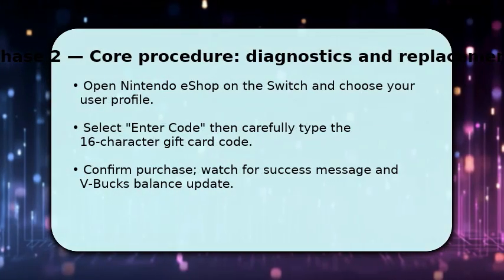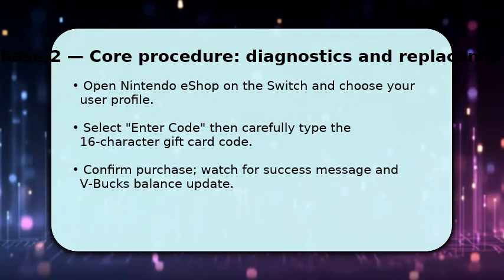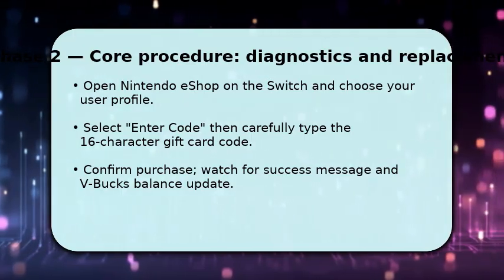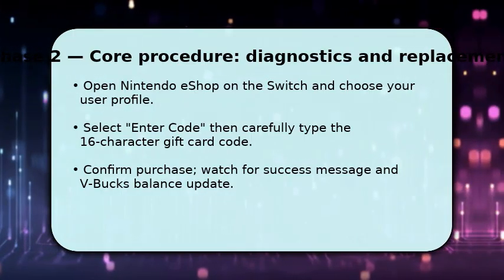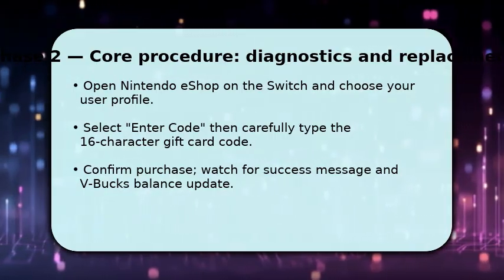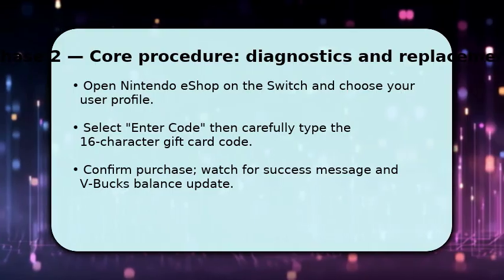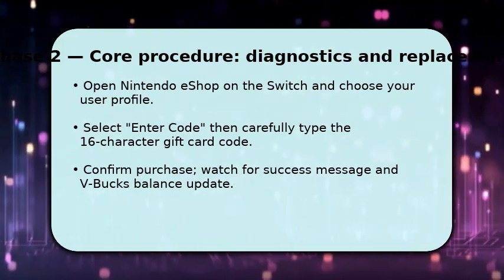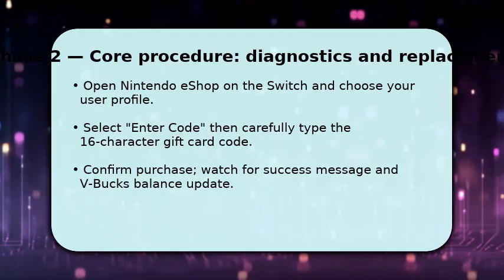How to Use Fortnite Gift Card on Nintendo Switch - Easy Guide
How to Use Fortnite Gift Card on Nintendo Switch - Easy Guide | 🔒 Surfshark VPN Deal — Stay private and secure. $1.99/mo + 3 Months Free ▸

Discover the step-by extricate your Fortnite gift card and enjoy gaming on Nintendo Switch. This easy guide walks you through activation, compatibility checks, in-game purchases with a prepaid balance transfer.

Fortnite Gift Card,